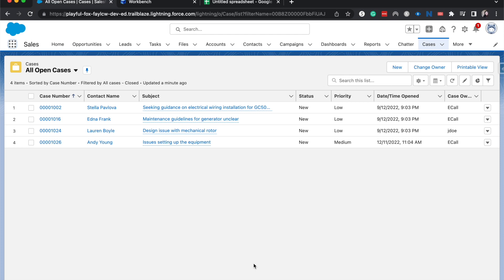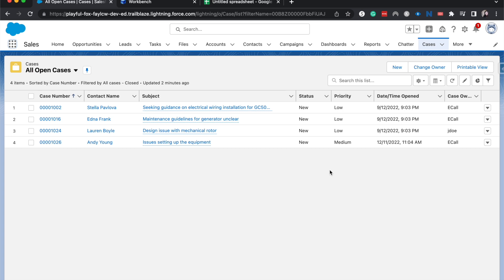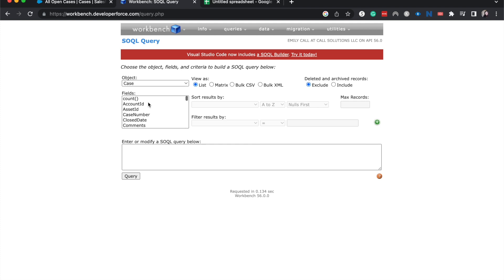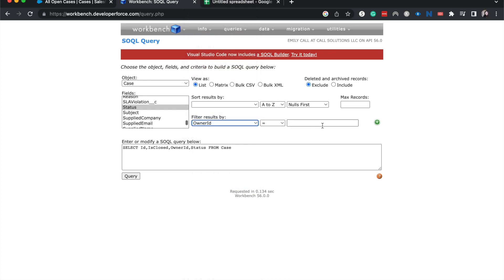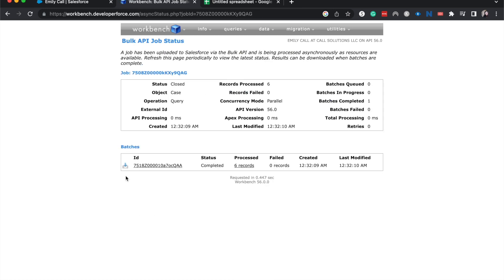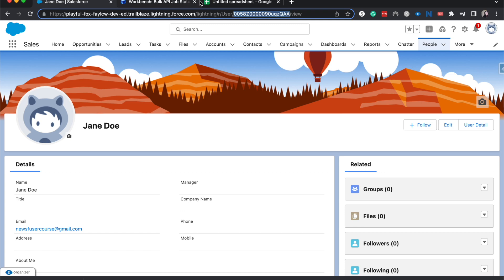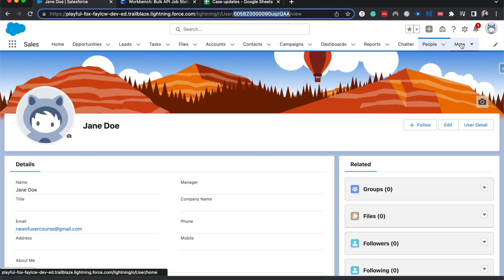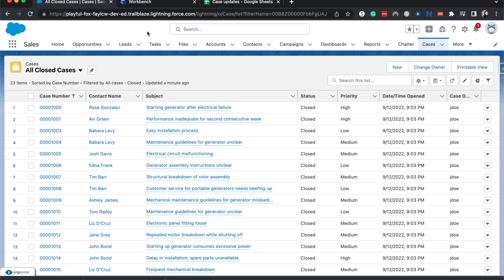Mass Update Cases in Salesforce using Workbench | Using Workbench in Salesforce Real Scenario